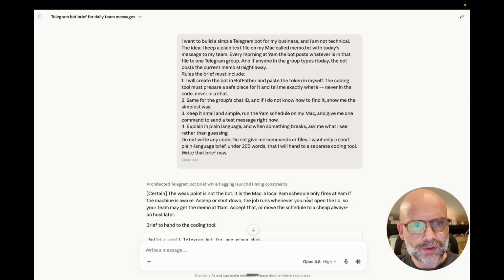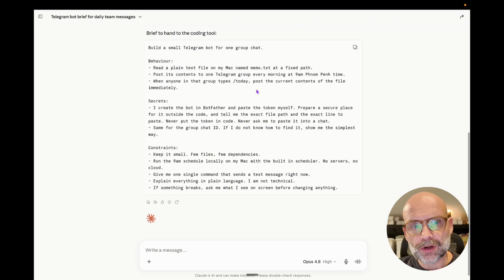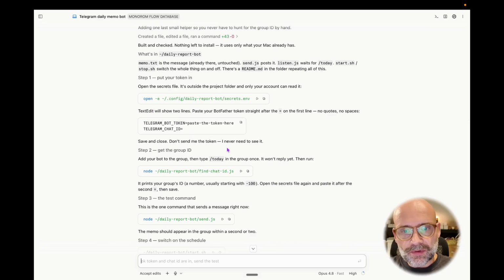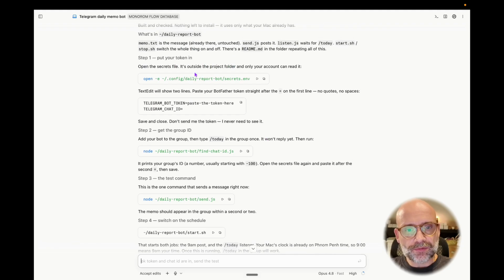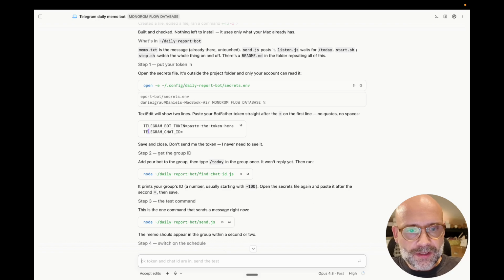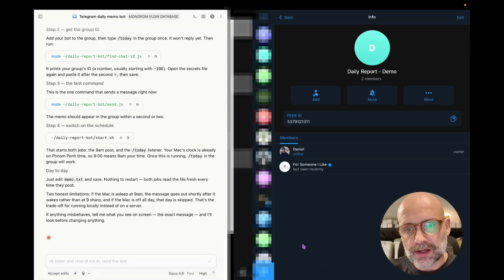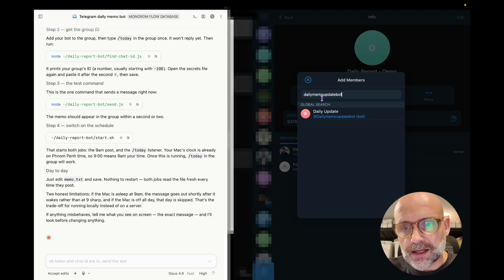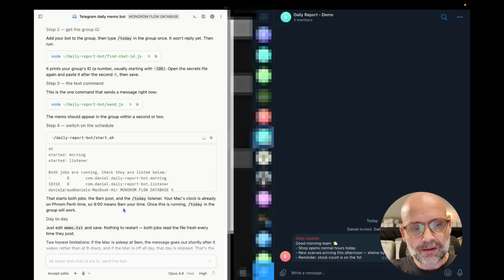I Run 24 Telegram Bots Without Code. Watch Me Build One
I run about 24 bots and agents across my businesses in Phnom Penh — daily cash reports, leave requests, stock reports to our makers. I don't have a technical background and I don't write code.

In this video I build one from scratch, on camera: a Telegram bot that posts a daily memo to my team's group every morning at 9, and answers /today on demand.

THE EXACT PROMPT I USED — copy it:

I want you to build me a simple Telegram bot for my business. Explain things in plain language as you go.

WHAT IT DOES:
1. I keep a plain note file called memo.txt in a folder — it holds today's message to my team, and I edit it whenever I like.
2. Every morning at 9:00 AM (my local timezone), the bot posts whatever is in memo.txt to a Telegram group I've created.
3. If anyone in the group sends the command /today, the bot posts the memo immediately — same message, on demand.

RULES:
1. I already created the bot with Telegram's BotFather and I have its token. You prepare the safe place to store it (an environment variable or a settings file the code reads from) and tell me exactly where — then I will paste the token in MYSELF. Never ask me to paste the token into this chat, and never write it into the code.
2. I will give you the group's chat ID the same way. If I don't know how to find the chat ID, show me the simplest way.
3. Keep it small and simple — as few files as possible, in whatever language is easiest to run and maintain.
4. Set up the 9:00 AM daily schedule in the simplest reliable way for my Mac, and explain plainly where it runs from and what happens if the Mac is asleep or off at 9:00.
5. Give me one command I can run RIGHT NOW to send a test message immediately, so I can see it working before waiting for tomorrow morning.
6. When something goes wrong, I will describe what I see in plain words — ask me questions instead of assuming.

Start by repeating my idea back to me in your own words, ask me anything that's unclear, and then build it.

The method: talk the idea through with Claude until it's clear, hand the brief to Claude Code, test it, fix what breaks. That's it.

CHAPTERS
0:00 Intro — I run 24 bots and agents
0:54 What a Telegram bot actually is
1:52 Bots vs agents
2:56 The method
3:30 Talking to the AI
3:55 Handing it to the builder
5:00 Creating the bot in BotFather
5:31 The token
6:36 Writing the memo
7:14 It works
8:00 What breaks
8:24 Your first bot

New videos weekly. Follow the build, not the outcome.